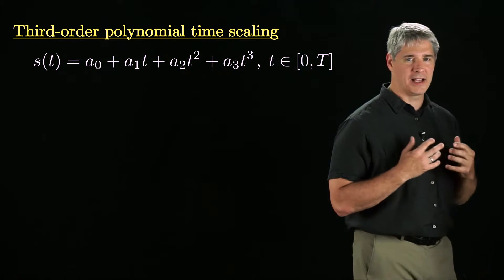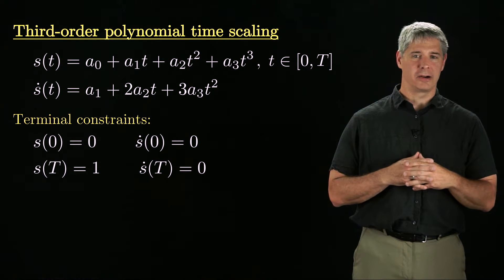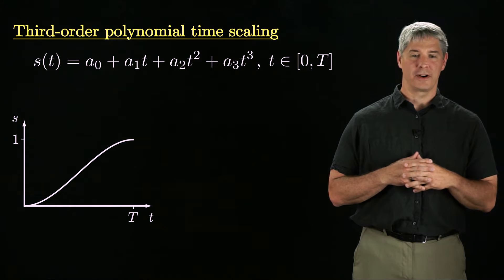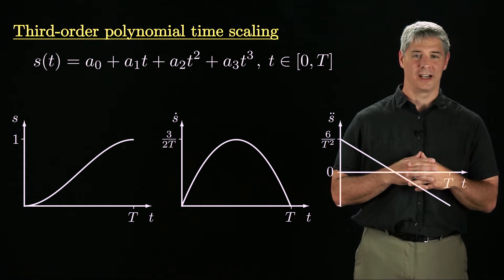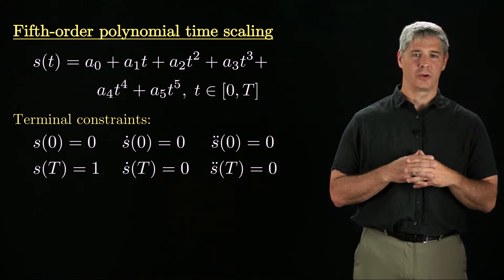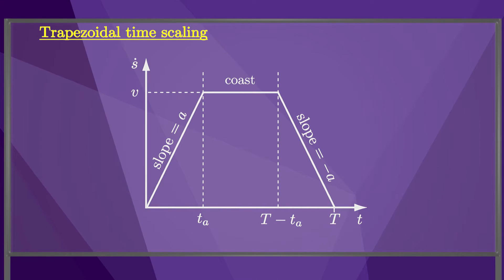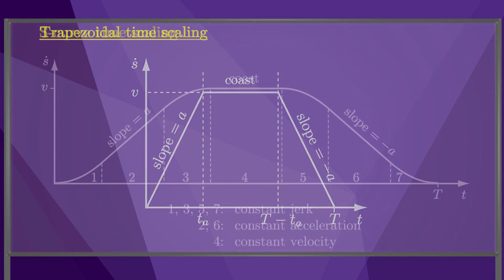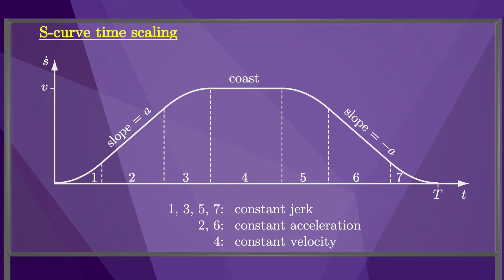Modern Robotics, Chapters 9.1 and 9.2: Point-to-Point Trajectories (Part 2 of 2)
This video introduces third-order polynomial, fifth-order polynomial, trapezoidal, and S-curve time scalings to turn a path into a trajectory.